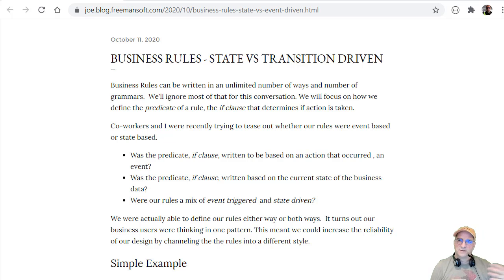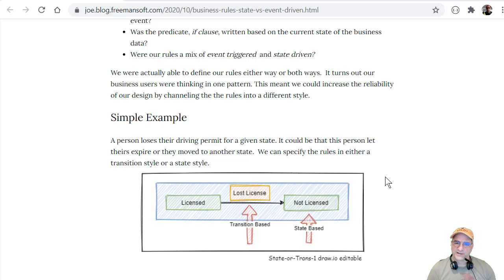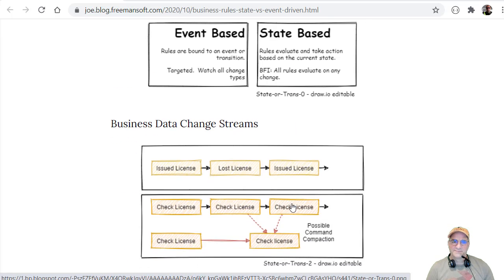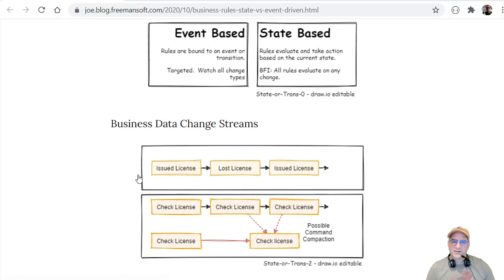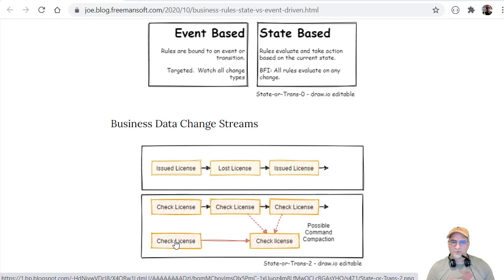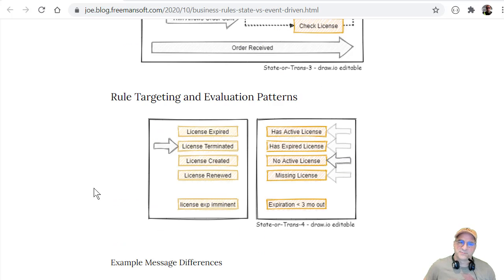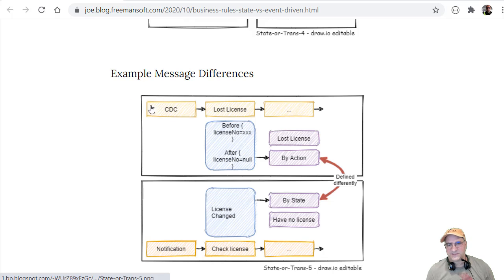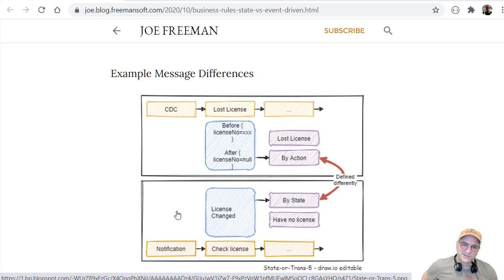Business Rules - Defined as State based or Transition based?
Business Rules can be written in an unlimited number of ways and syntaxes.  We'll ignore most of that for this conversation. We will focus on how we define the if clause that determines if action is taken.

  * Was the predicate, if clause, written to be based on an action that occurred, an event?
  * Was the predicate, if clause, written based on the current state of the business data?
  * Were our rules a mix of event-triggered and state-driven?

We started poking at this with the business users. We showed them both styles and described the side effects.  It turns out our business users were thinking in a specific and simplifying way. This meant we could increase the reliability of our design by pushing rule definitions mostly into a specific style.